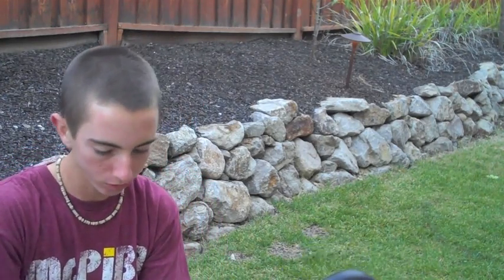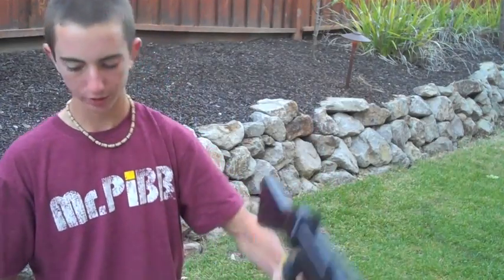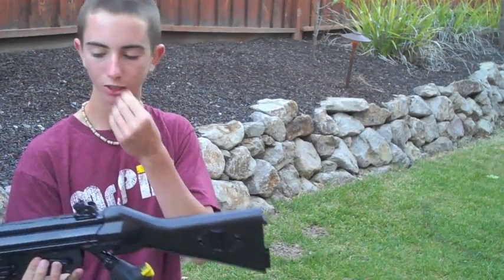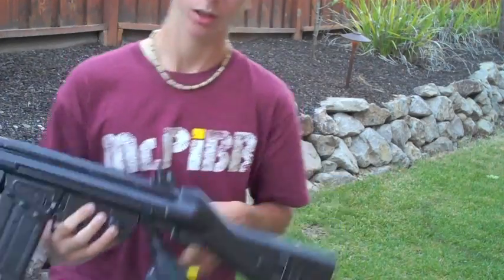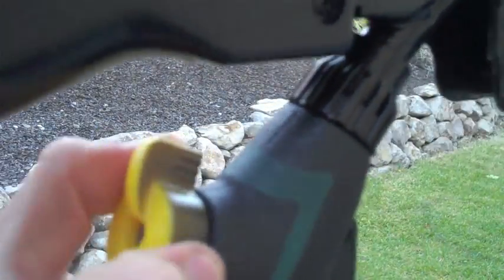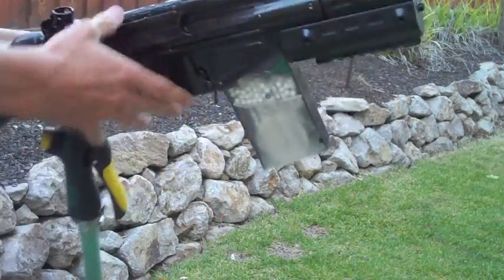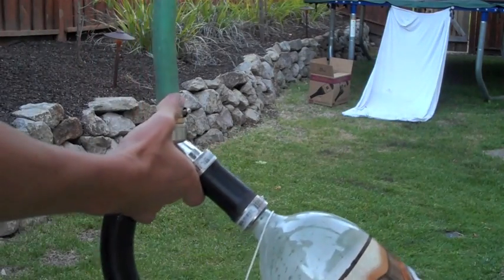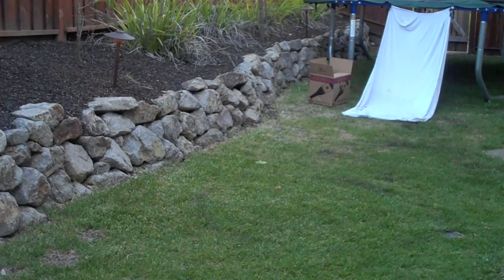Crosman Converted to Compressed Air Airsoft Gun explanation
my friend and I converted my old pulse R72 into a compressed airsoft gun running on 2 soda bottles at 40 psi
-shooting test and explanation of how it works